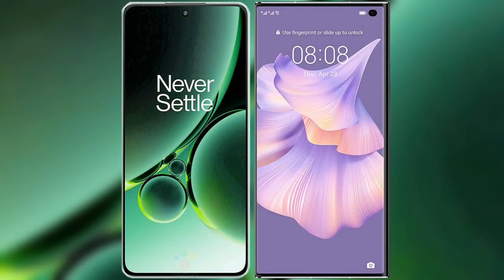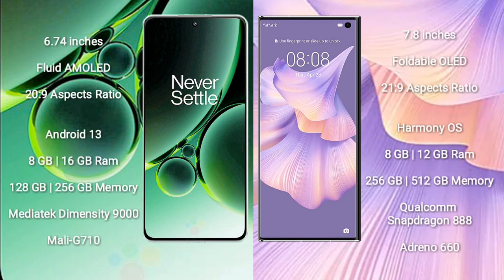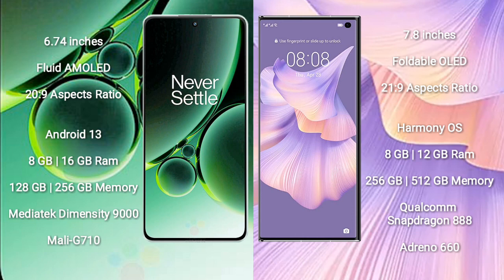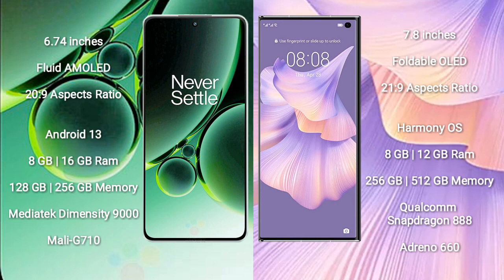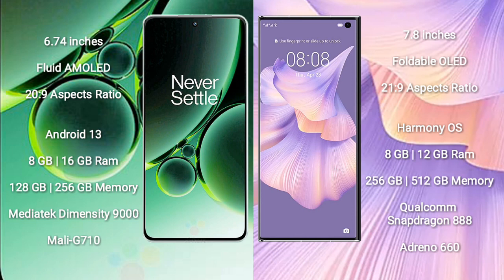OnePlus Nord 3 vs Huawei Mate Xs 2 Review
oneplus nord 3 vs huawei mate xs 2
nord 3 vs mate xs 2